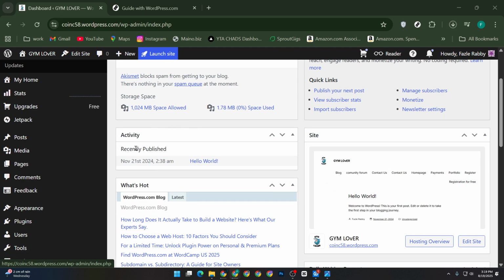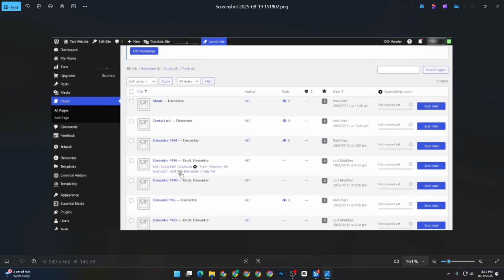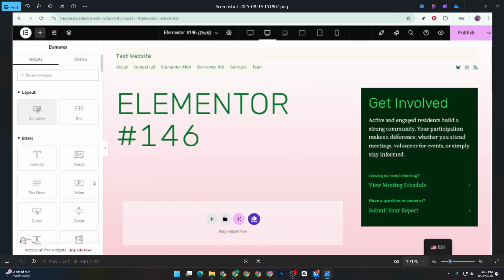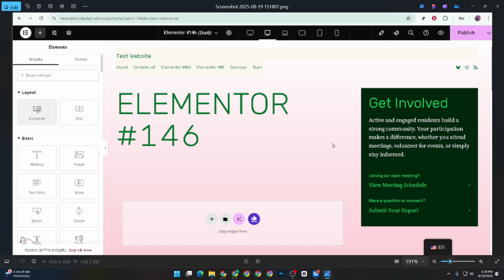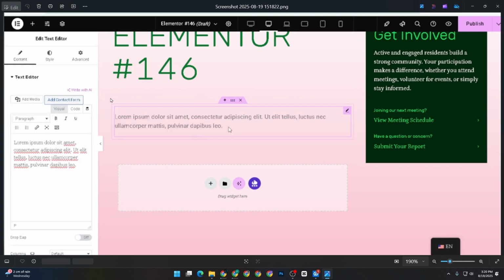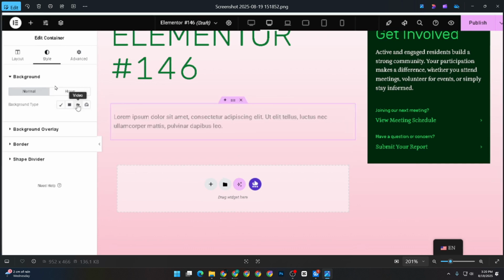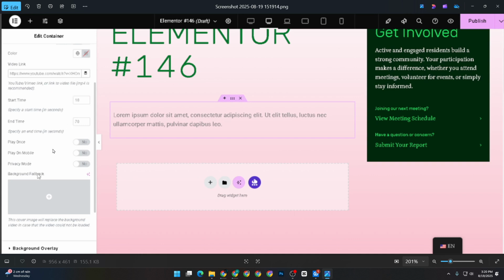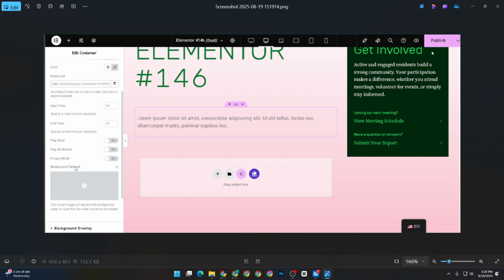How to Add Background Videos in WordPress Plugin 2025 (Easy Guide)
How to Add Background Videos in WordPress Plugin
 In this video, you’ll learn how to add background videos in WordPress plugin to make your website more engaging and professional. I’ll show you easy steps to upload and customize video backgrounds using popular WordPress plugins. Whether you’re building a landing page, blog, or business website, adding background videos can improve design, boost user experience, and make your site stand out. Perfect for beginners looking to customize WordPress themes with video backgrounds.